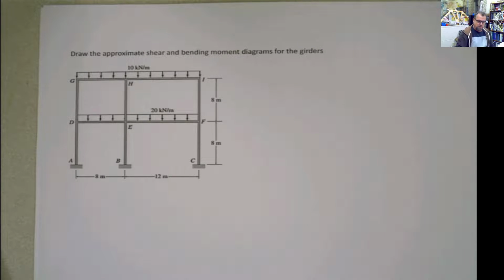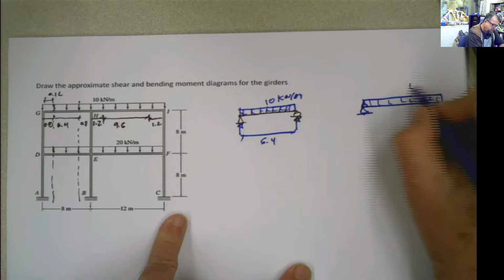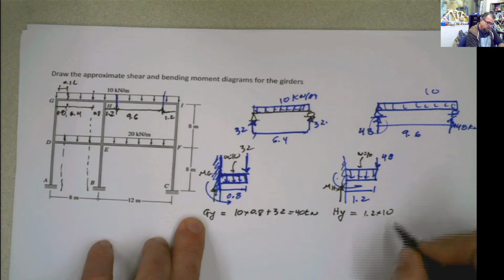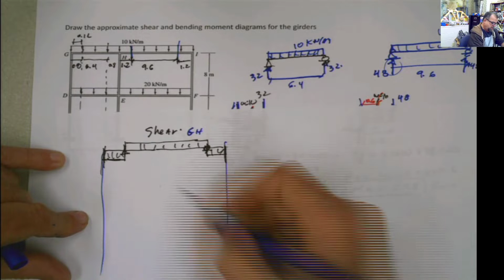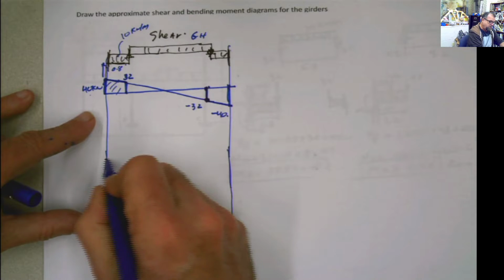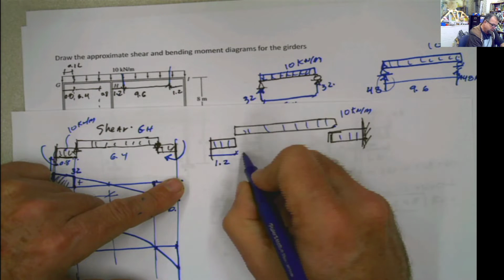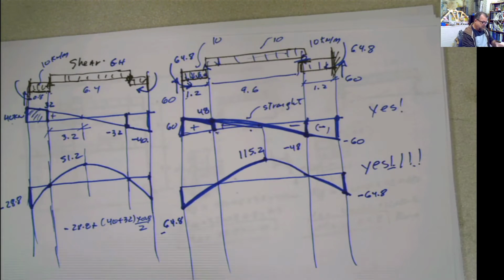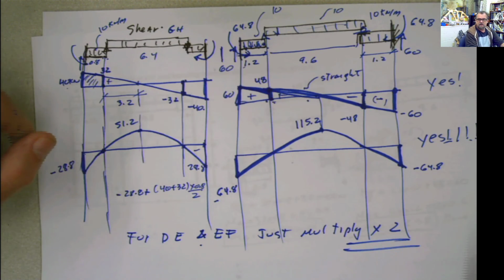Approximate Analysis of STATICALLY INDETERMINATE Frames under VERTICAL LOAD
Approximate Analysis of STATICALLY INDETERMINATE Frames under VERTICAL LOADS